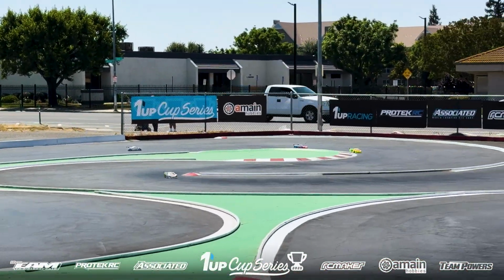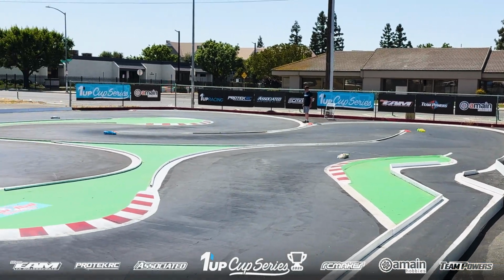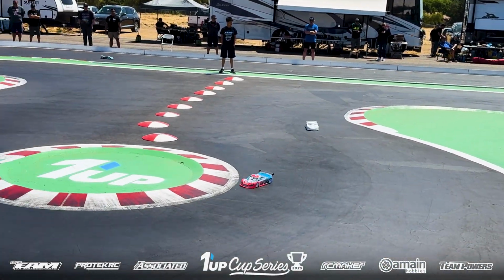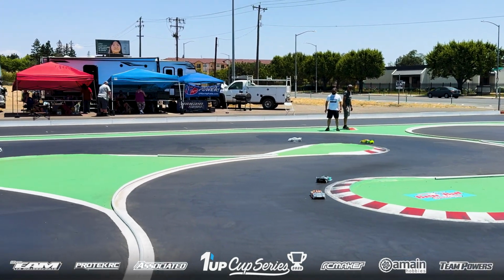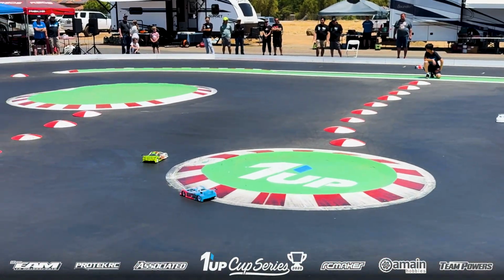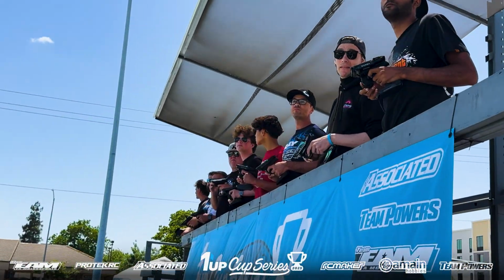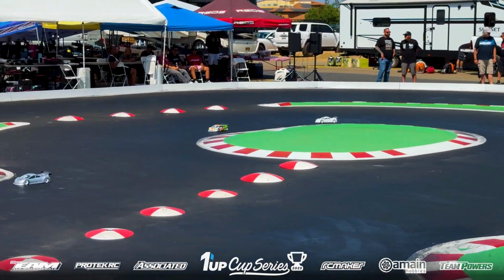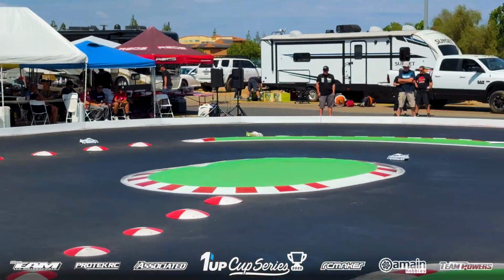2025 1up Cup Series Round 3 at Cen-Cal - Mod TC AAA Mains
Mod TC presented by Team Associated AAA Mains at Round 3 of the 2025 1up Cup Series hosted by Cen-Cal Speedway.